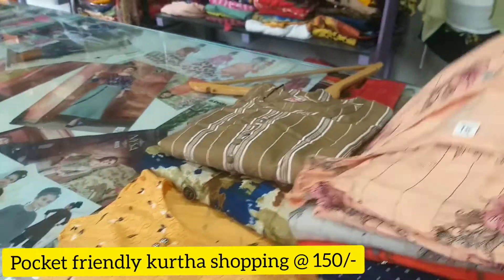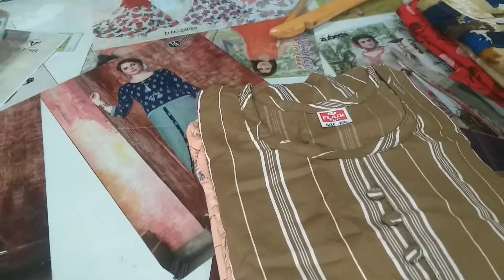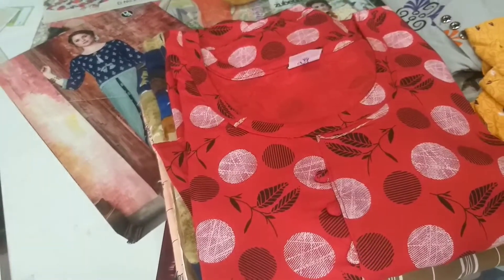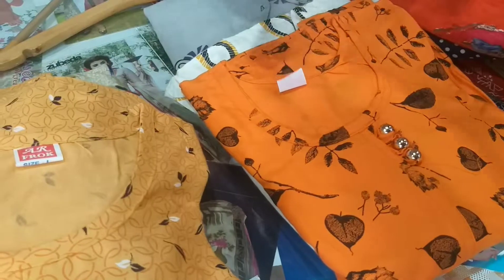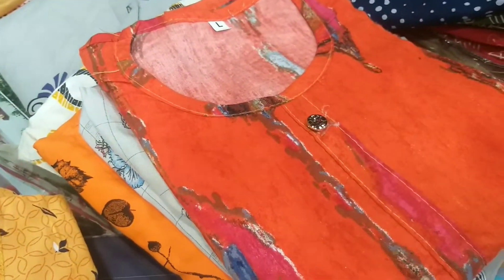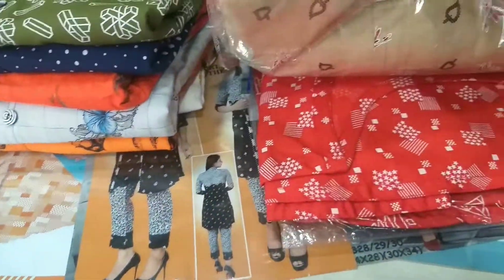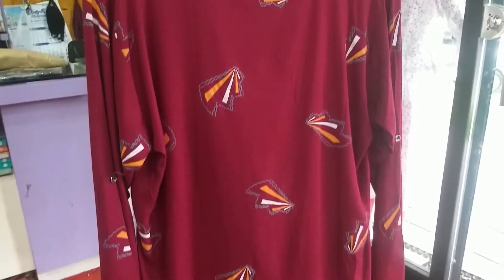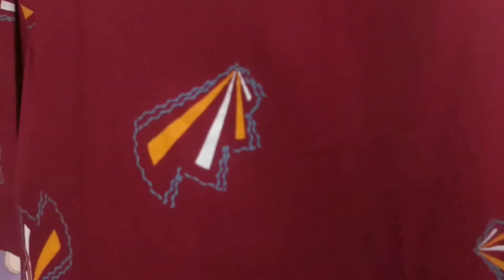കുർത്തകൾ 150 രൂപ മാത്രം lavender boutique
low price but quality shopping

copyright :All content published on this channel is protected under the copyright law and should not be used / reproduced in full or part without the creators 《HibaShahul 》 prior permission.

fb id               Hiba Shahul
instagram id Hiba Shahul
for businesses enquiries hibashahul8@gmail

Western trending tops staring from Rs 350 onwards
denim jacket  Rs 400 onwards
kurtha tops  Rs 150
Leggings  Rs 140 onwards